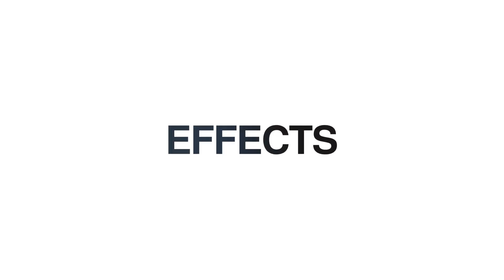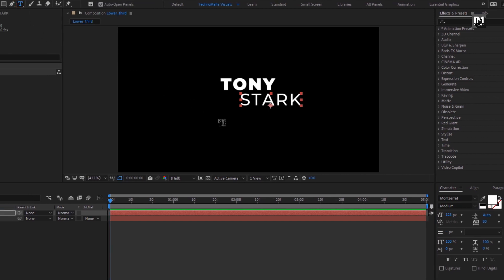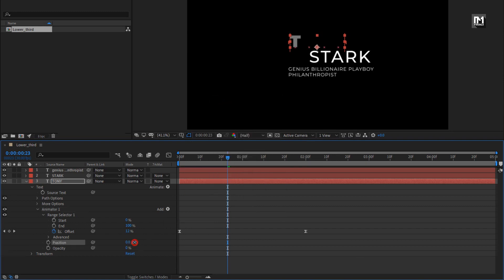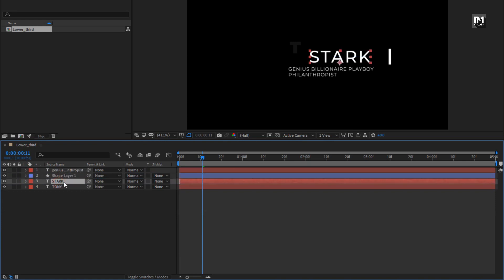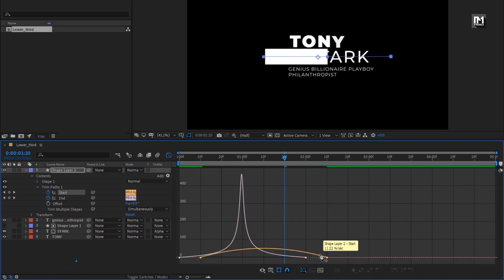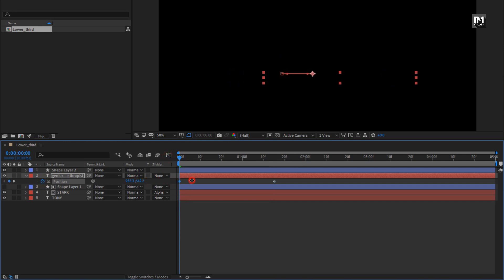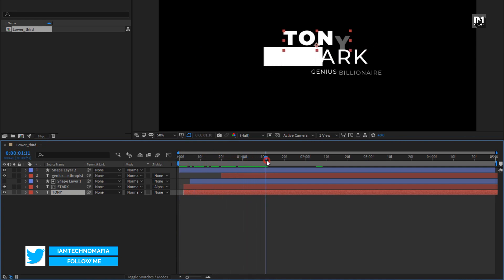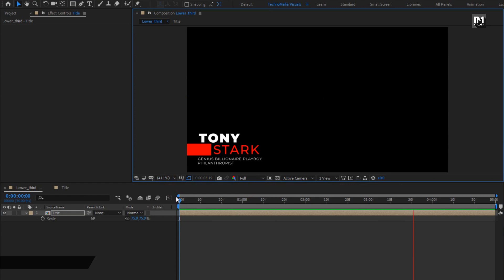Motion Graphics Titles | Clean Modern Lower thirds After Effects | Style 1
MUSIC USED 👉